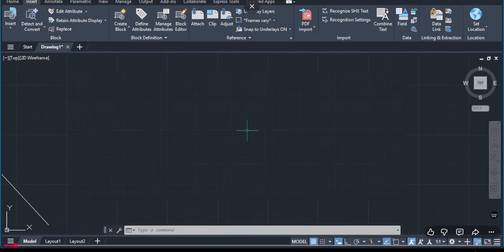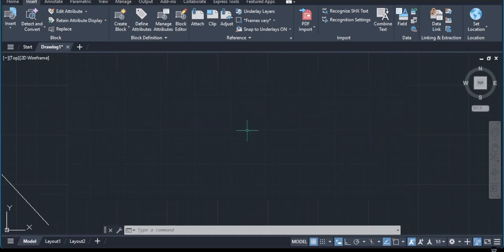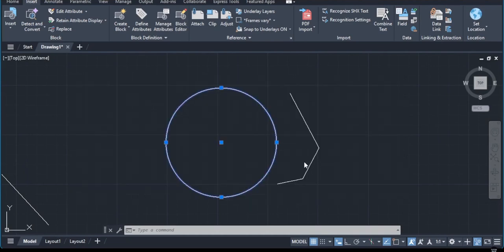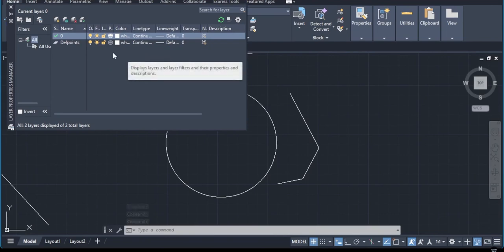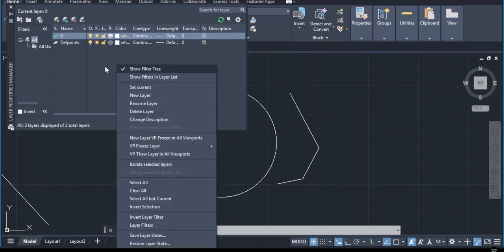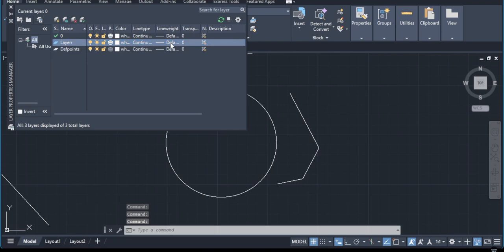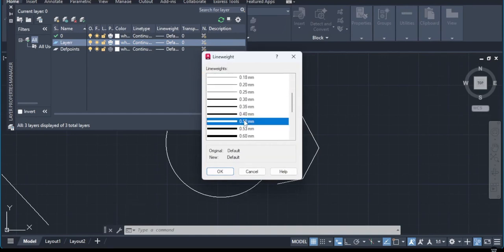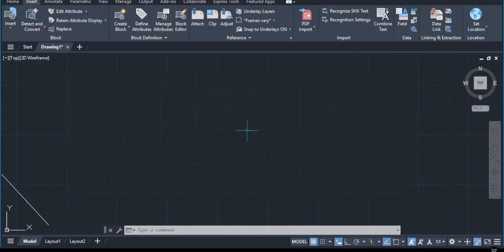How To Create Layers in Autocad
📚 Want to create layers in AutoCAD? In this tutorial, you’ll learn how to organize your drawings using layers for better control, cleaner drafting, and more efficient workflow in AutoCAD.

🔥 In This Video:
✔ Use the Layer Properties Manager
✔ Change layer colors and linetypes
✔ Organize drawings professionally